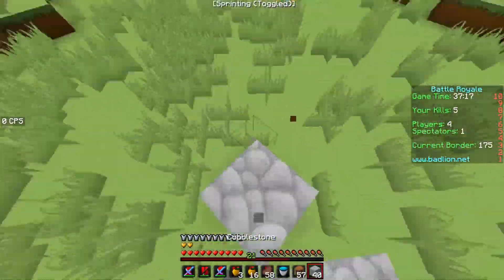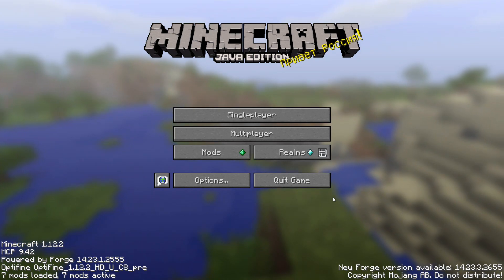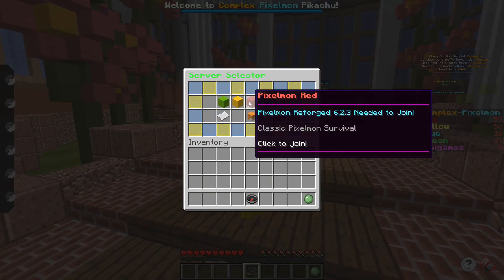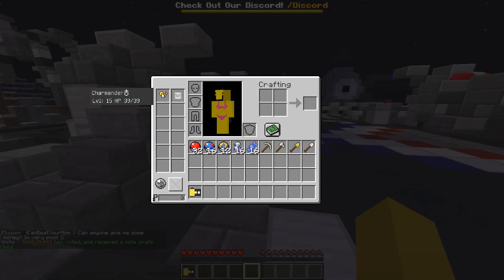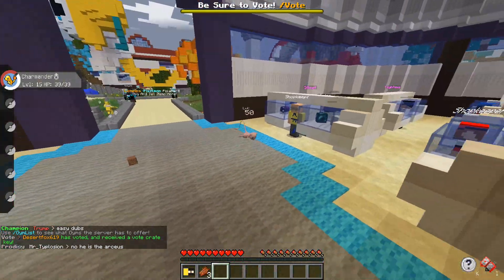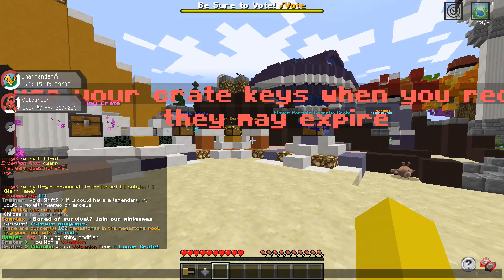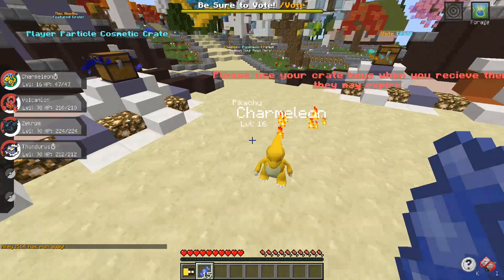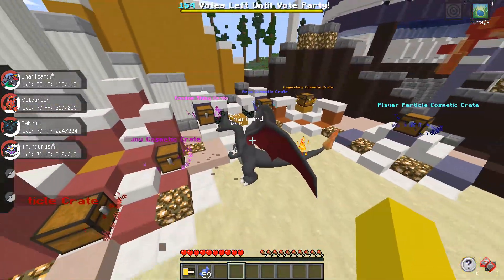Playing on RARE $2000 Minecraft Account V2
So today my friend gave me access to his account once again and we play on his account, I also have a NEW editor so let me know if you guys liked how this video was edited.

COMMENT any suggestions for editing in my future videos!

If you're reading this comment your favourite Pokemon!

family friendly video